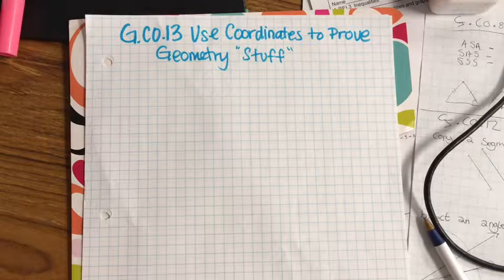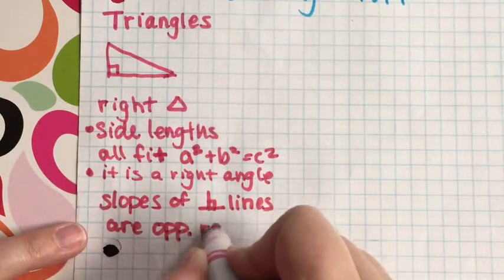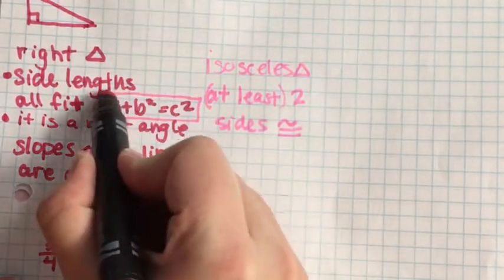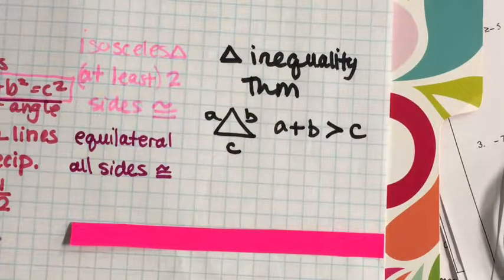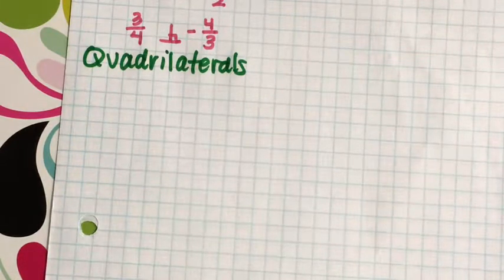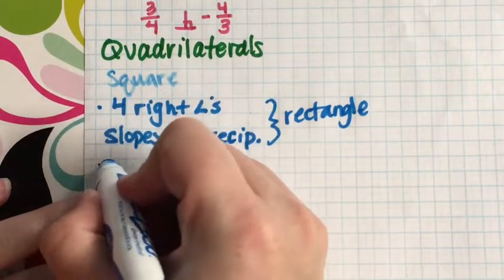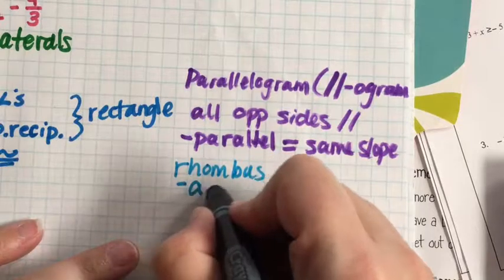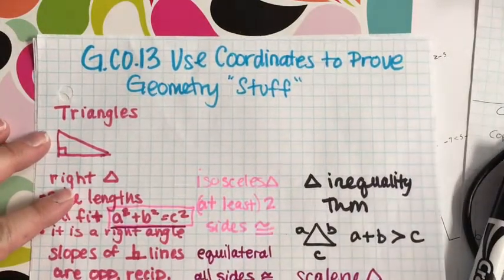G.GPE.4 Use Coordinates to Prove Geometry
ERROR in the video. This is supposed to be the lesson for G.GPE.4, but I was beat with the stupid stick when labeling the title. It's fixed now, but know that in the notes it should be G.GPE.4, not G.CO.13